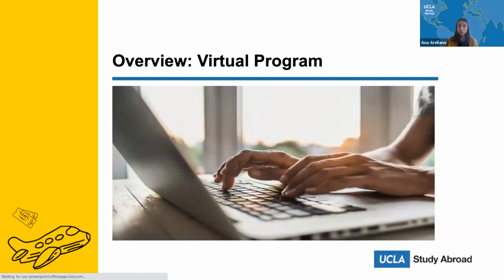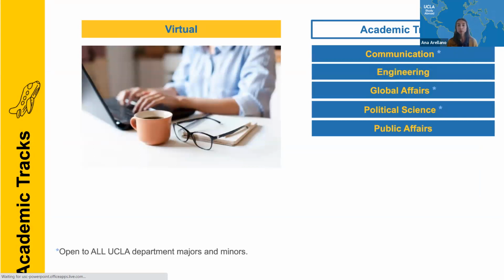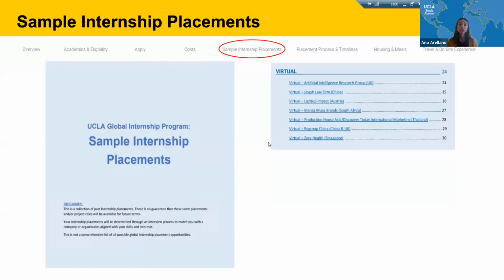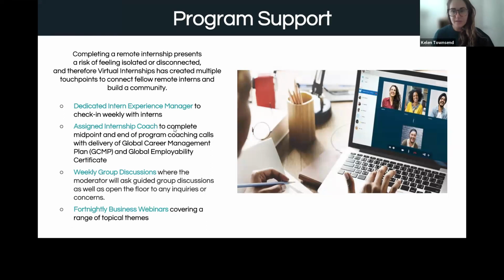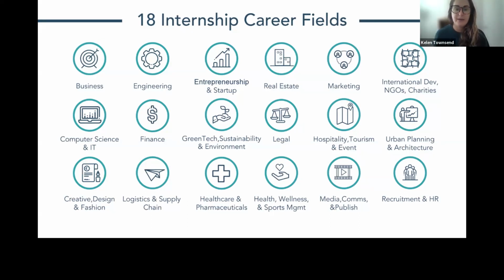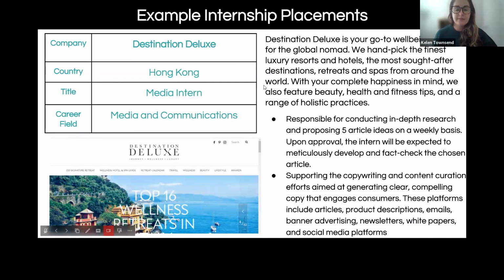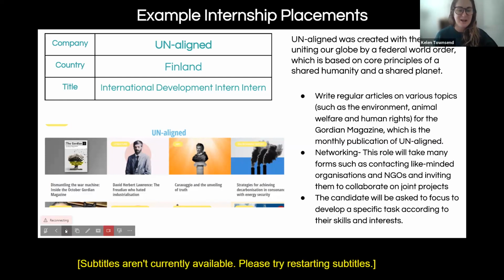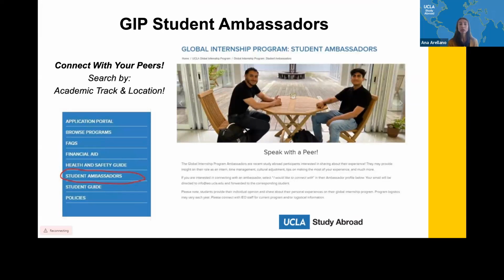Global Internship Program: Info Session - Virtual Internships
The new workforce is both virtual and global! The UCLA Virtual Global Internship Program provides you an opportunity to intern at a company or organization abroad from the comfortable confines of your own home! With project based work, you will have the ability to make an impact at your internship site, while gaining remote work experience and preparing yourself for the 21st century job market. Virtual internships provide a more economical price point, a flexible schedule, and are not dependent on travel advisories or a students ability to travel.

Join our webinar where UCLA program partner, Virtual Internships, will discuss remote internship opportunities, program structure, and application process.  The Virtual Internship program is targeted towards students in Communication, Engineering, Public Affairs, Political Science and International Institute Majors and Minors, but open to outside majors as well!